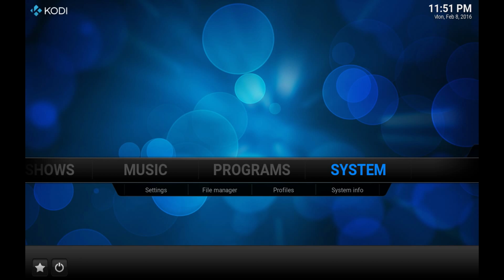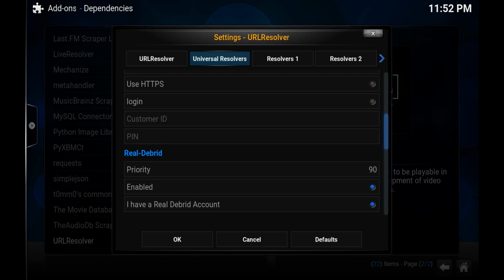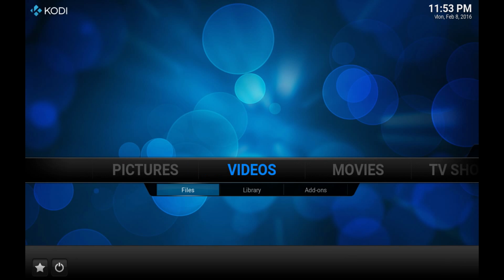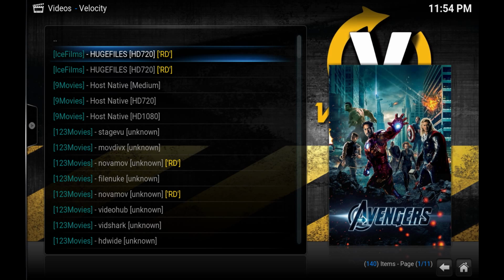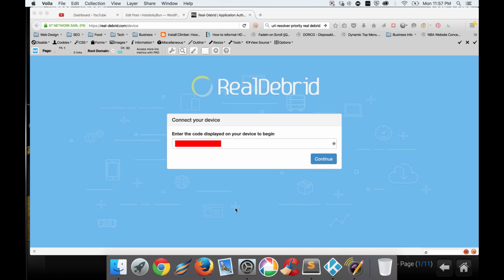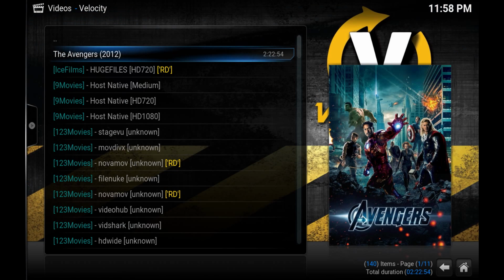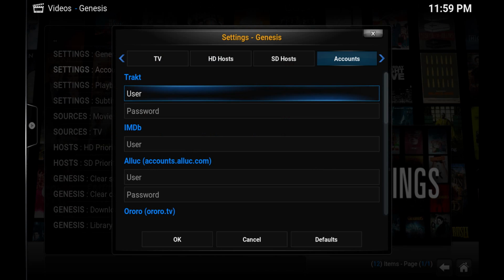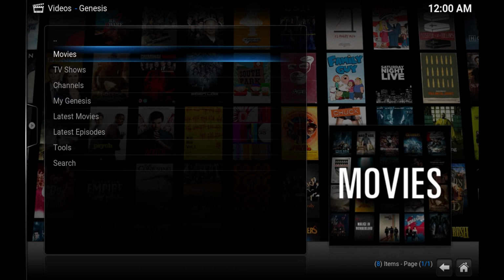How To Install Real Debrid in Genesis, SALTS, Velocity and Other Kodi Plugins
Learn How To Install Real Debrid in Genesis, SALTS, Velocity, Specto, and many other Kodi Plugins to stop buffering and improve your streaming sources.

What you'll need:
A Real Debrid Premium Account (aff-link)
One of the aforementioned plugins installed, Genesis, Salts, Velcocity etc.

Real-Debrid is a premium option for users looking to improve there Kodi streaming.  Fix buffering, stuttering or waiting for your cache to fill before playing. It's not a monthly sub and for just 3 Euro's you can try it for 15 days.  Check it out, it's well worth the price.